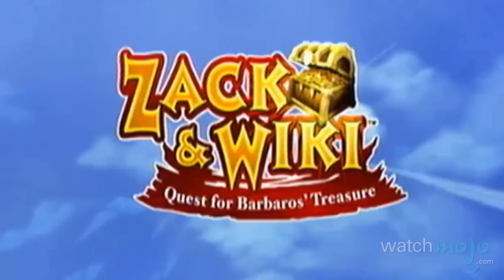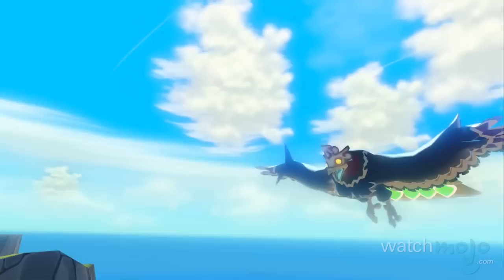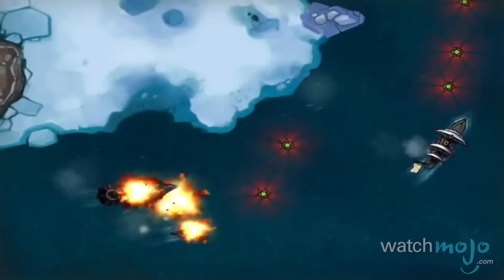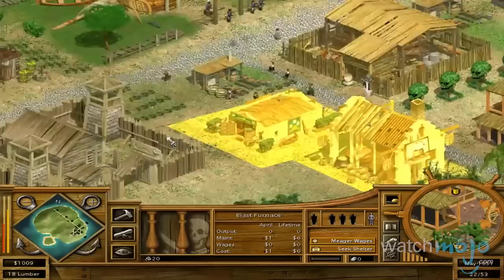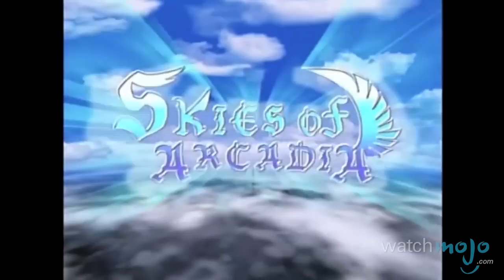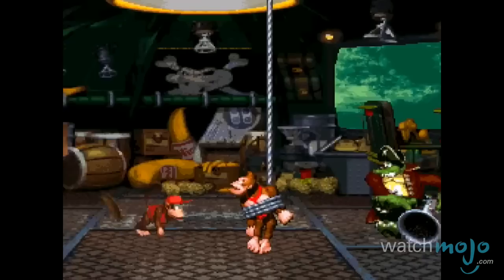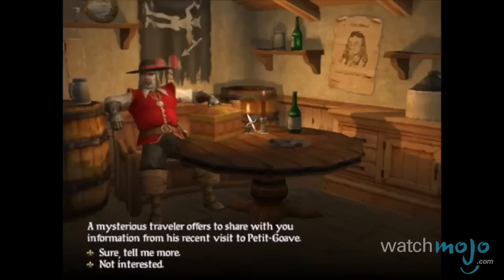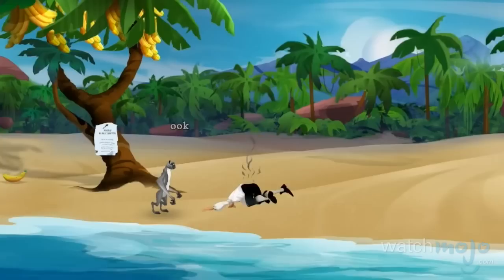Top 10 Pirate Themed Video Games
Get your rum flasks and eye patches, the Jolly Roger's flying. as we countdown our picks for the Top 10 Pirate Themed Video Games. Here we'll be look at the very best in sea-faring, treasure plundering, sword fighting, and general pirate activity that video games have to offer – ranking them on how well the capture their Pirate theme. Before we continue, though, we do have a ground rule: only one game per franchise.

Special Thanks to our users "Roy Bachmier" & "mac121mr0" for suggesting this topic on our